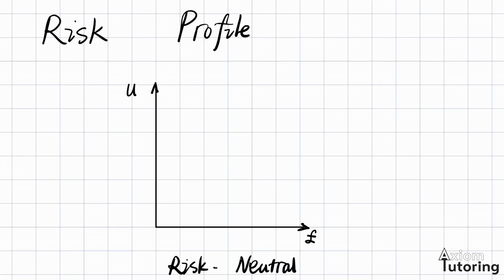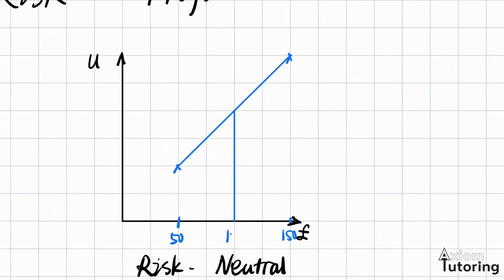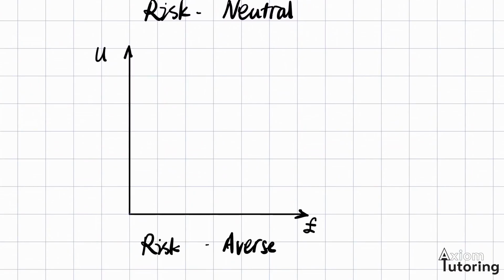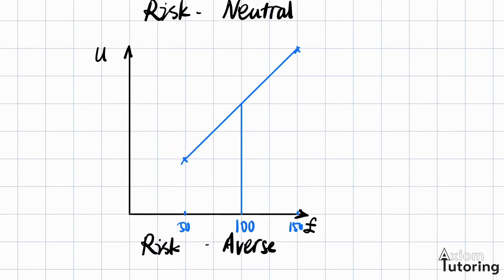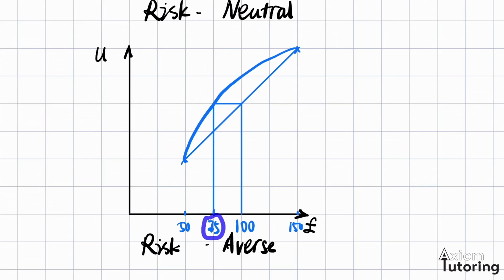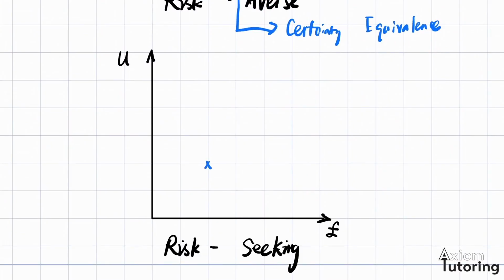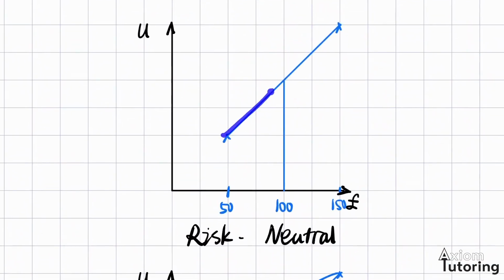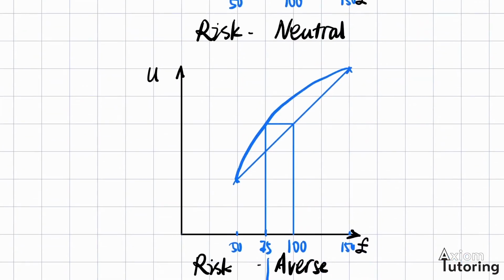42 Risk Profile Graph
This video visually explains different risk profiles using graphs, starting with a risk-neutral individual. We explore how a risk-neutral person views a gamble between 50 and 150 pounds as equivalent to receiving 100 pounds for sure, represented by a straight utility line. Then, we analyze the risk-averse profile, where the same gamble is valued less than 100 pounds, leading to a curved utility line and the concept of certainty equivalence. Finally, we touch upon the risk-seeking individual whose utility curve indicates a preference for the gamble over a certain amount. Understanding these graphical representations is crucial for comprehending financial decision-making.